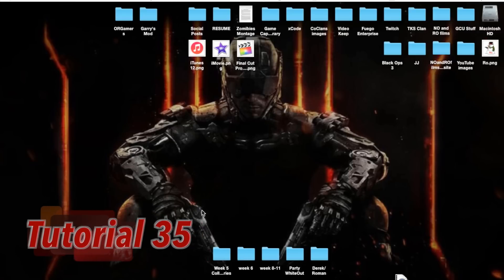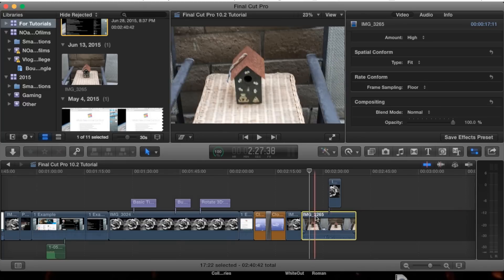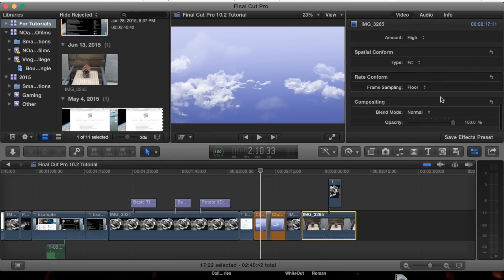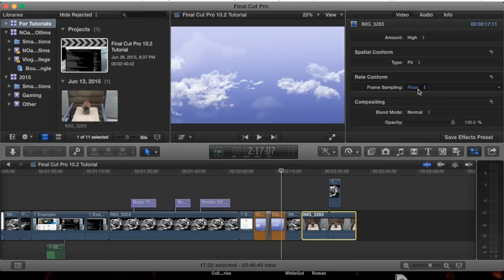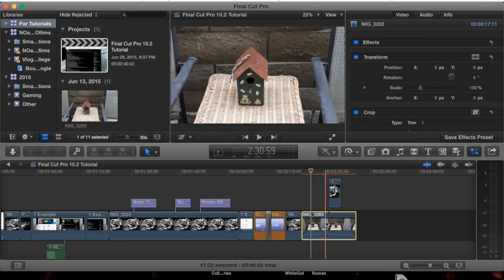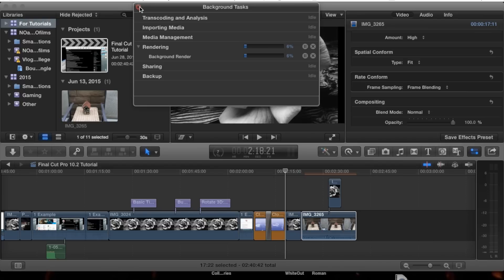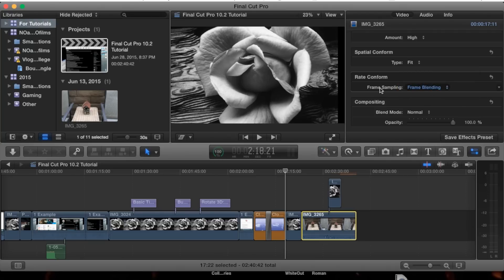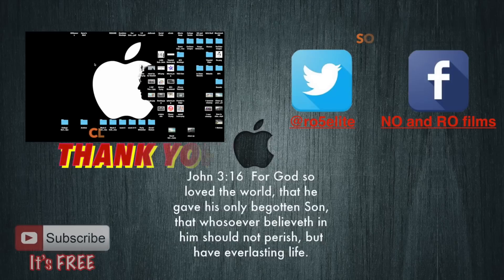Rate Conform in Final Cut Pro 10.2.1 | Tutorial 36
This video shows you and explains Rate Conform in Final Cut Pro 10.2.1.